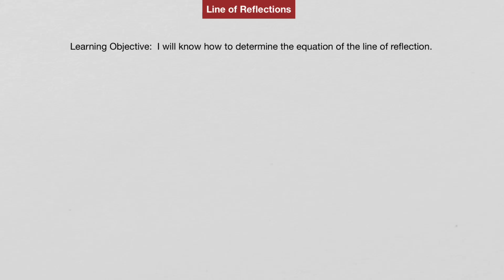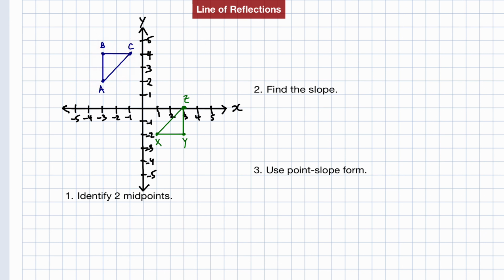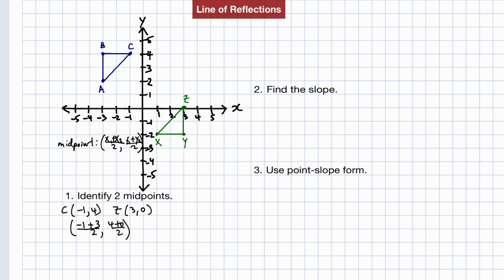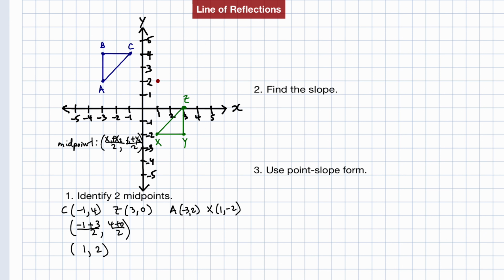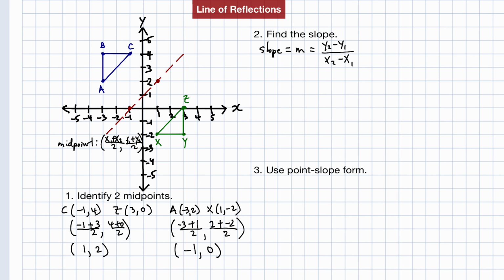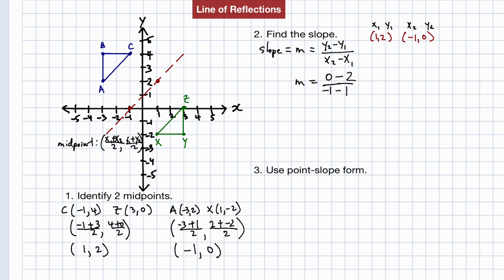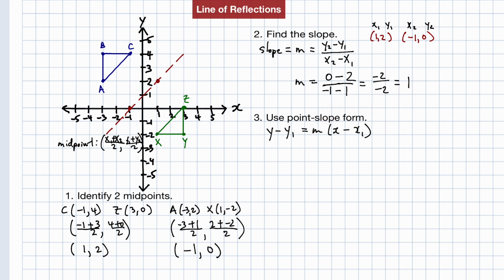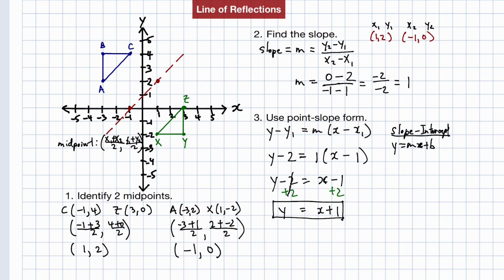Line Of Reflection